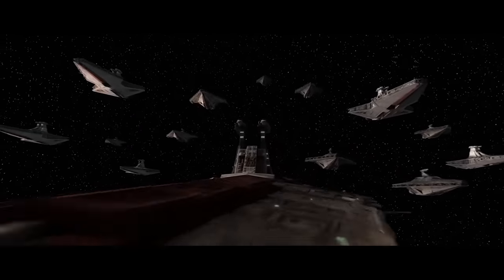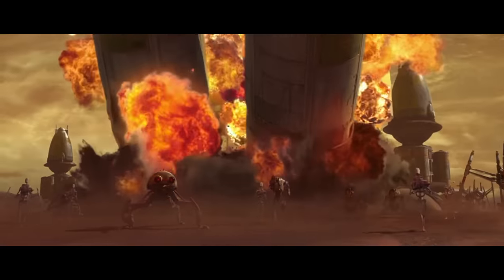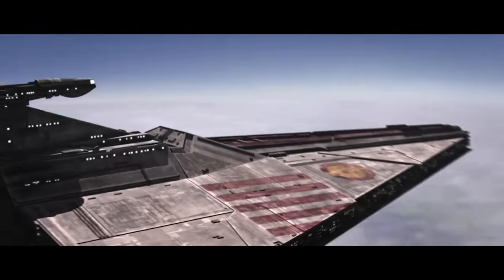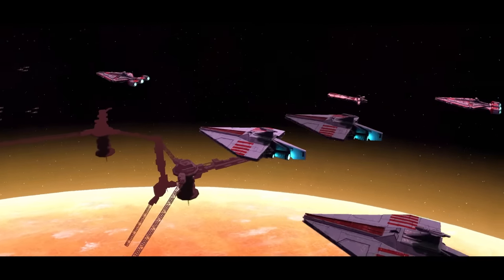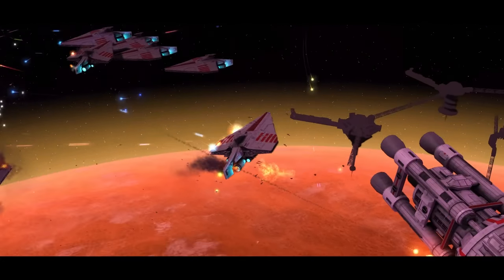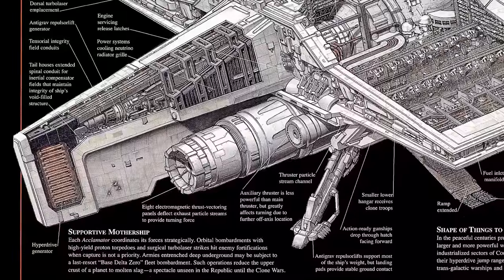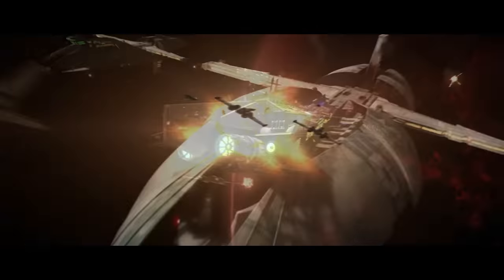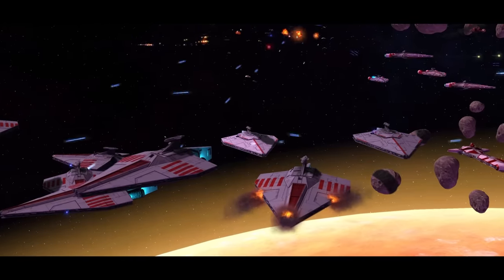Why this janky-ass Star Destroyer was actually a BEAST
Would you believe that the Acclamator Class Star Destroyer was actually one of the better ships in the Star Wars universe? It was incredibly well designed and VERY effective, so much so that one has to wonder why it fell out of common use. We'll talk all that and more today!